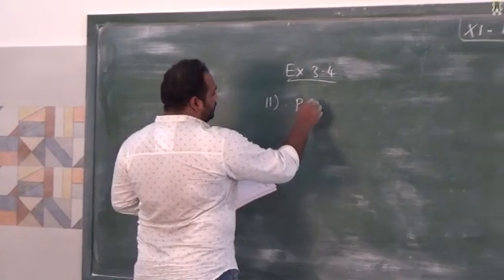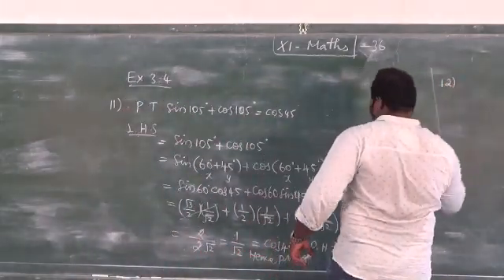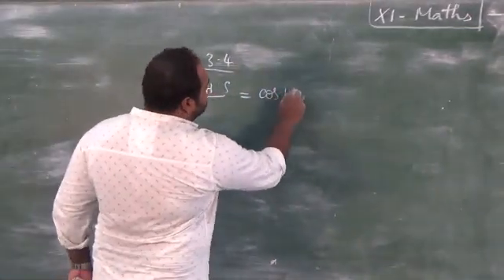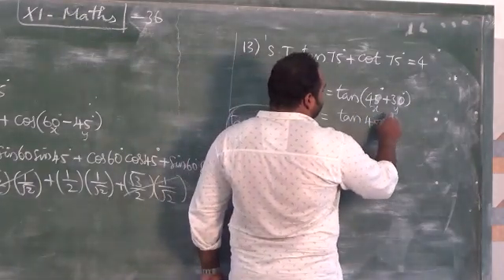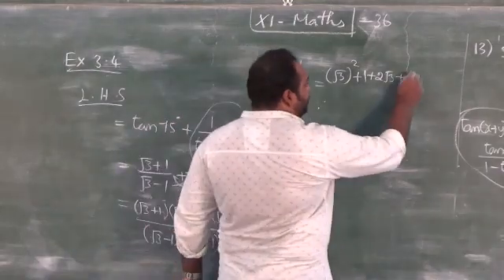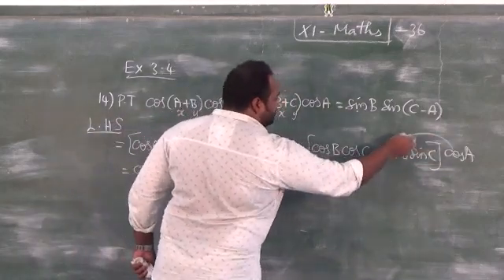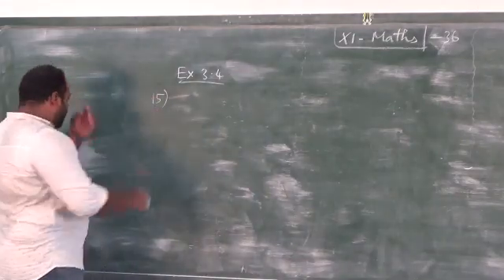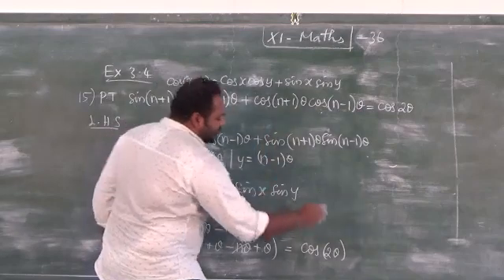11 Math 36 Ex 3 4 Part 3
11 Math 36 Ex 3 4 Part 3